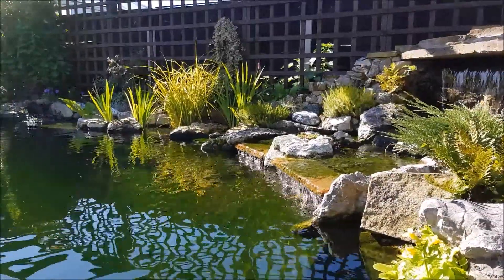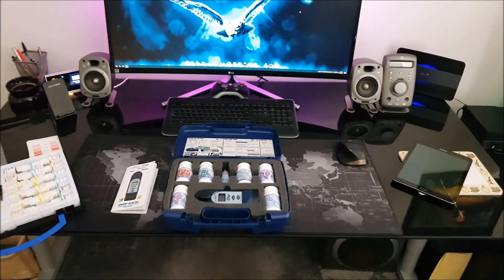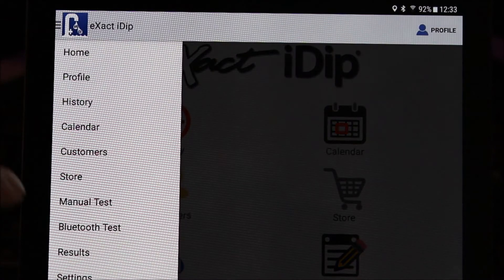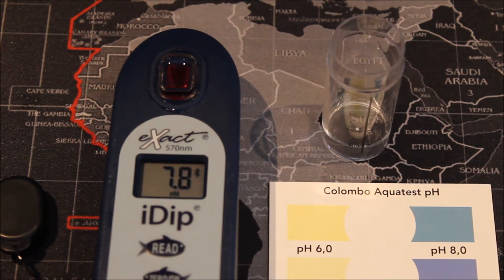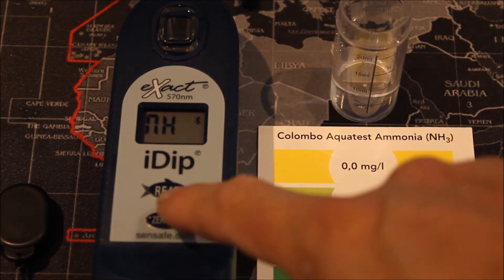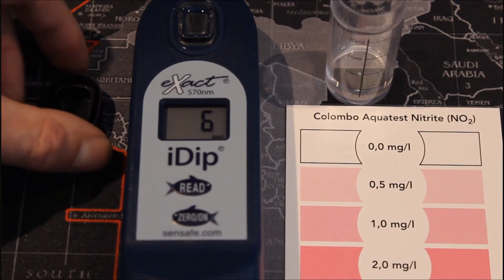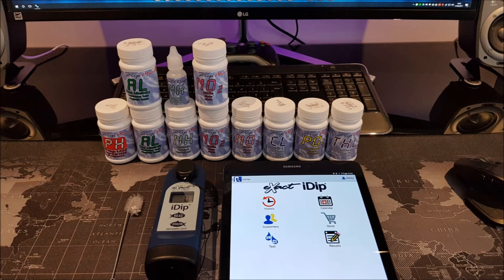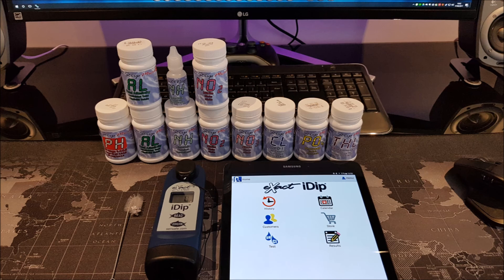iDip Digital Photometer & Combi Drum Update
In this video I test out the new Aqua Source iDip Photometer and put it up against a standard drop test.  How will it fair up ?